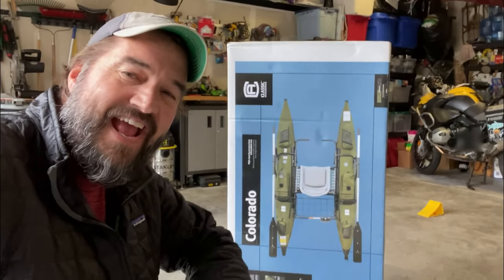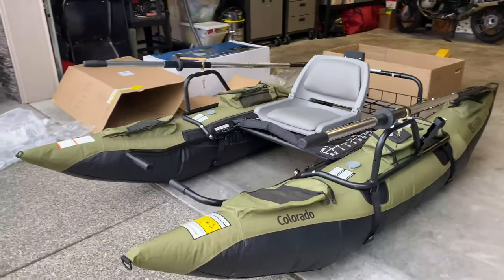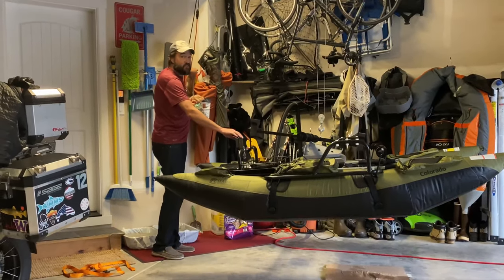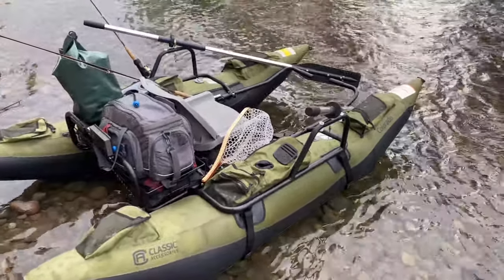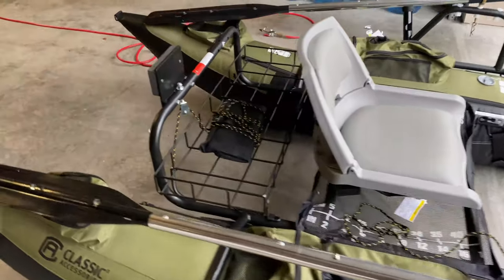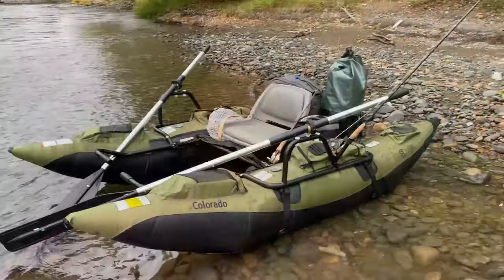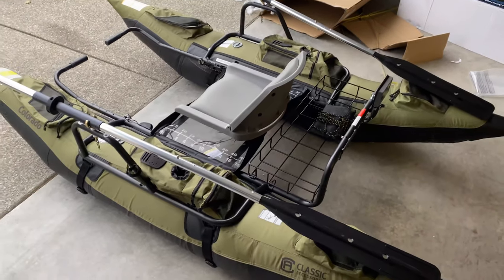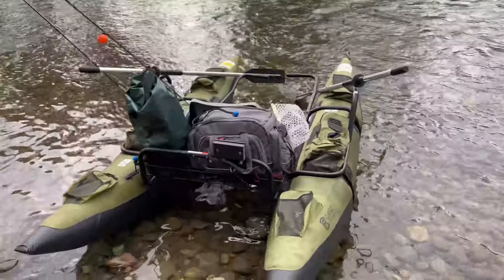Colorado Pontoon Boat Review & Test from Classic Accessories - with River Test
Looking to pick up the Colorado pontoon boat?  Watch this full review before you do!  Here is a link to the best price on the Colorado Pontoon Boat from Classic

This video review shows from package to assembly, features and performance of the Classic Accessories Colorado nine-foot pontoon/kick boat.  From stem to stern, this trolling motor capable craft is rugged, sturdy and an excellent fly fishing platform.  The electric motor allows the angler to get to the fishing hole FAST and the 9' aluminum oars with brass oarlocks are sturdy enough for most 1-2 class rivers.   Enjoy the review!

The Colorado Inflatable Pontoon Boat by Classic Accessories is a 9-foot, high-capacity pontoon boat with a padded seat and huge storage capacity; including over 20 pockets and 2 insulated drink holders.

Colorado assembled size 108"L x 56"W x 26"H (to top of seat), Weight: 71.5lbs.
Heavy-duty pontoon boat with abrasion-resistant PVC bottom, tough nylon top, powder-coated steel tube frame, bronze oarlocks, cold and heat-resistant bladders and rugged 7 foot two-piece aluminum oars
High storage capacity; includes 10 mesh pockets, 12 zippered pockets and 2 insulated drink holders
Anchor system with fillable mesh bag; cleat and pulley controls can fit on right or left side of boat
Rod holder can be mounted in three different positions on each oar stand, seat mount and footrests adjust to a wide range of leg lengths
Detachable foam fly patch and sturdy two position motor mount for trolling
Wire rear storage and battery platform, padded fold-down plastic seat, quick inflation/deflation valves
Safety features include labeling as per ABYC standards, pontoon boat rides high for improved visibility, tow rings, non-slip footrests and unique dual-side stripping apron with fish ruler allows entry and exit without unclipping

Fly fishing for trout, fly fishing for Cutthroat in the Pacific Northwest has been a passion of mine for the last 40 years.   I have spent most of my life fly fishing the great Pacific Northwest to include fly fishing in Alaska, fly fishing in Washington, fly fishing in Oregon, fly fishing in Idaho and fly fishing in Montana.  I generally will fly fish and practice catch and release when fly fishing for trout, but I have been known to catch and cook during camping trips to many of my favorite fishing spots.  I love to fly fish lakes in the higher elevation, though I have a few lowland lakes that are fly fishing only that are also on my most favorite list.  I have a ton experience fly fishing rivers for trout and always enjoy discovering new rivers to fly fishing in and around the greater Pacific Northwest.  I am also an accomplished at casting a fly rod - whether it is fly fishing casting for distance, fly fishing casting for accuracy, the double haul, roll cast, tower cast and many more fly fishing casting techniques